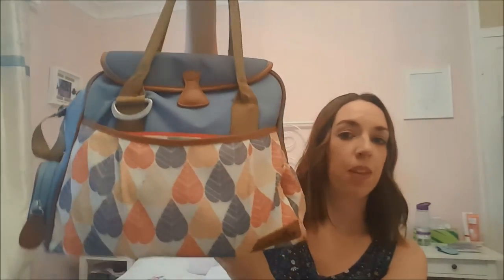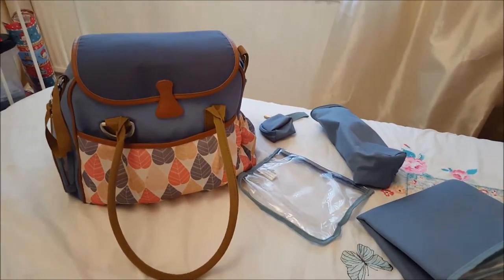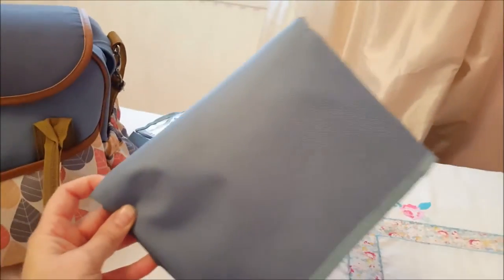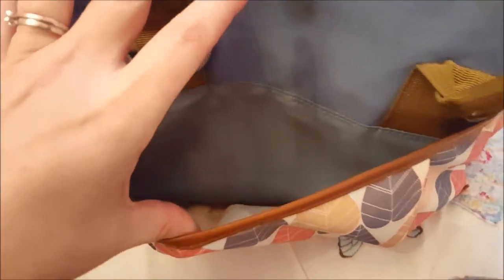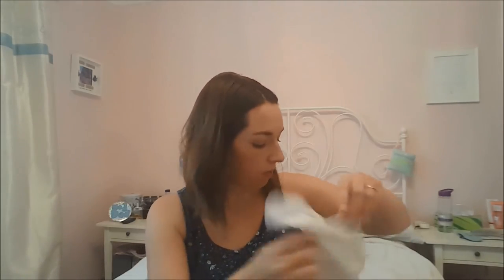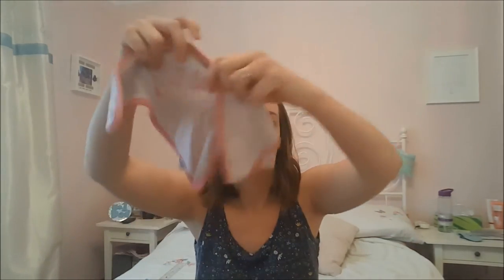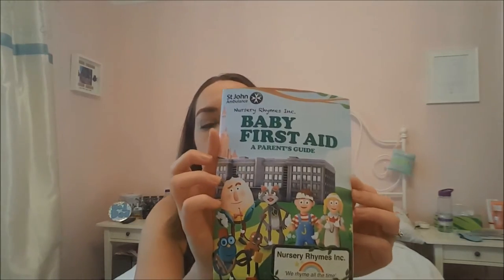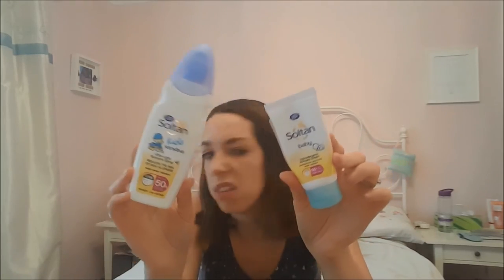What's in my Changing Bag? | Babymoov Style Review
A little look inside my Babymoov Style Changing Bag.

I'm Karen and together with my husband Ryan and our daughters Libby (4) and April (6 months), we make up The Parkin 4. We spend our days in and around Bristol, getting out and about as much as possible. We love being outdoors and discovering new places!